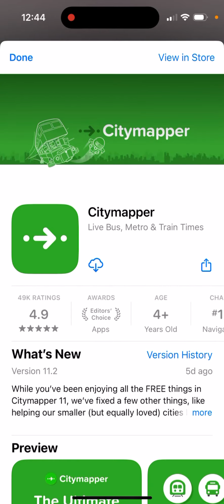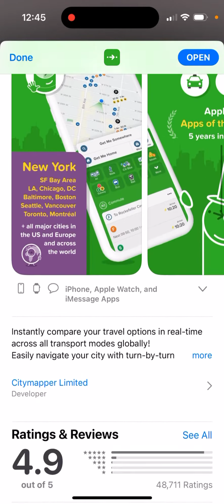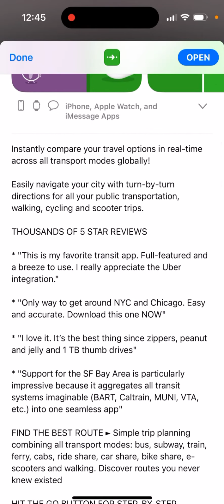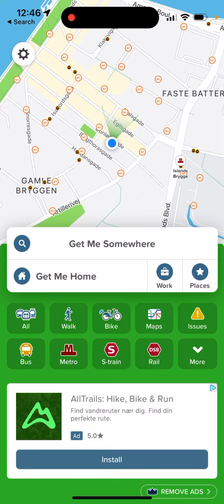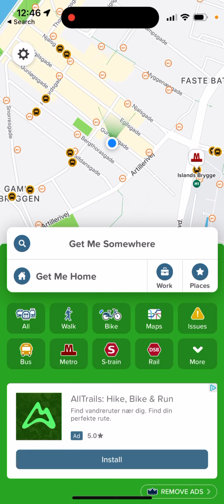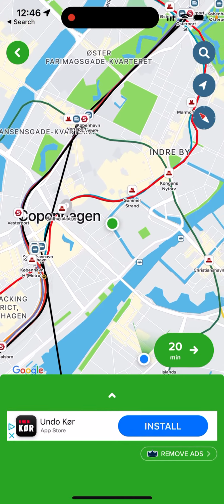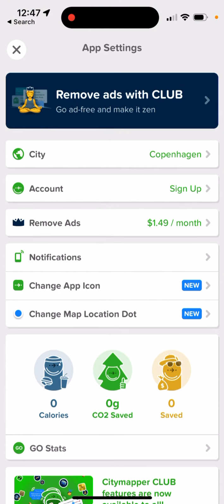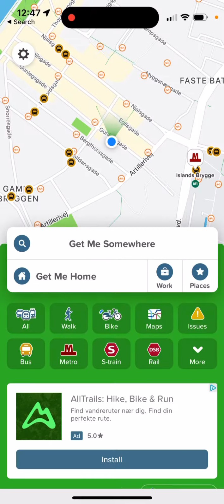How to use Citymapper app?